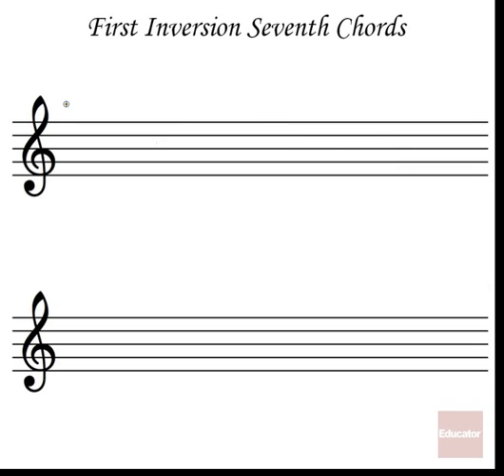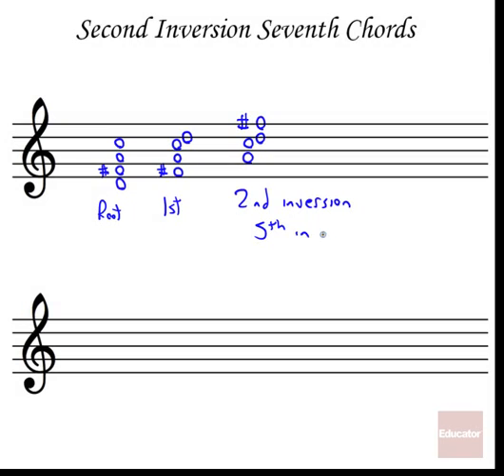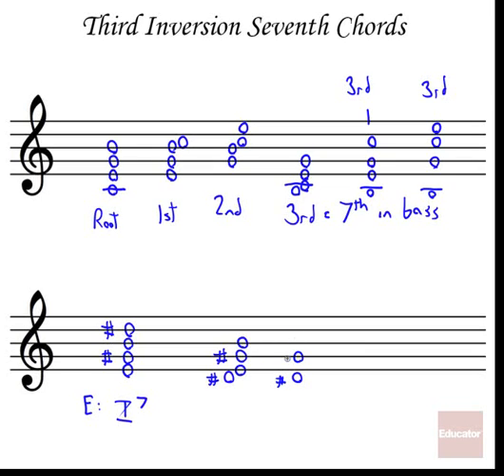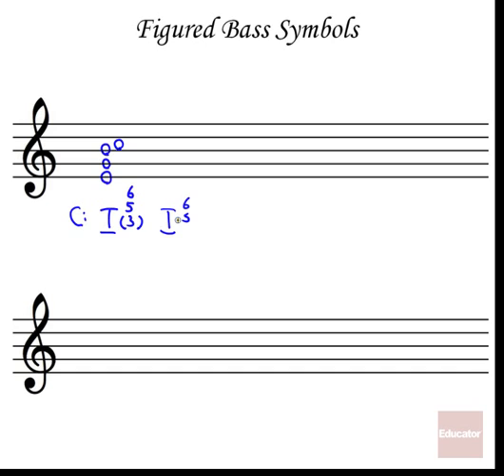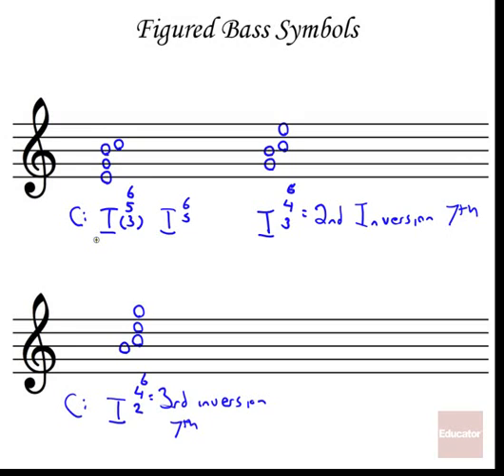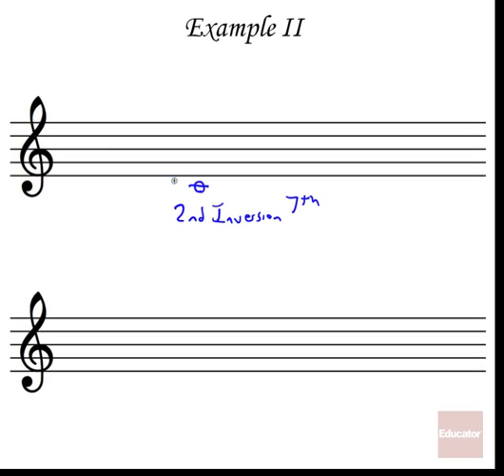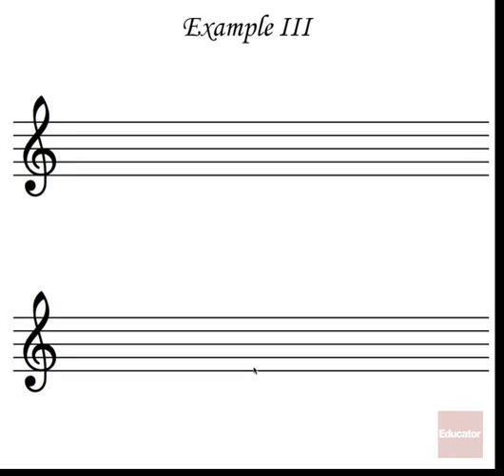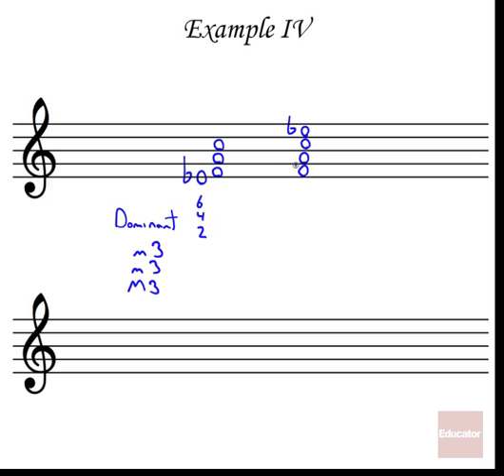Inversions of Seventh Chords APM 8